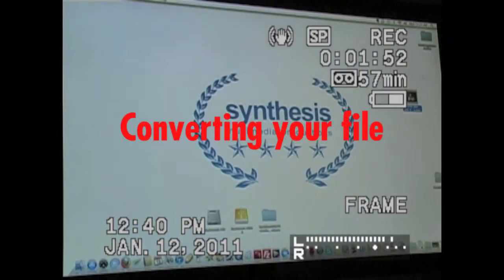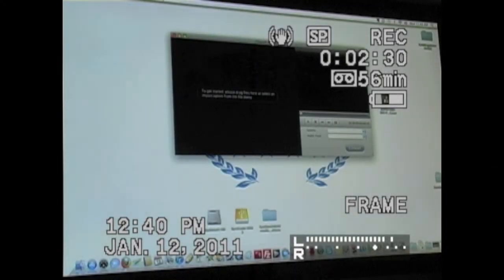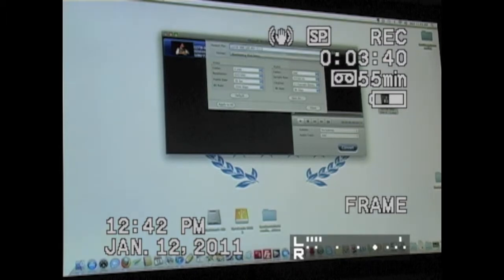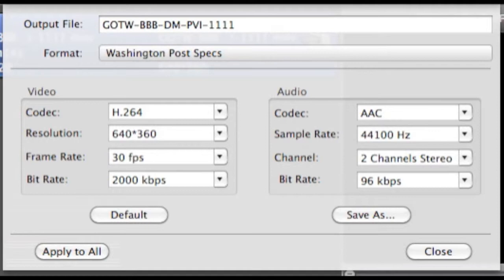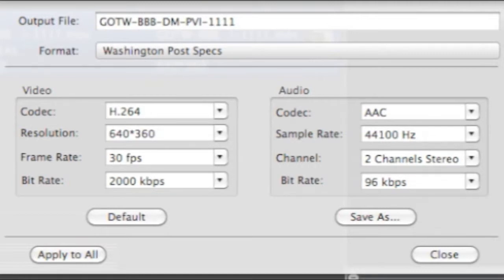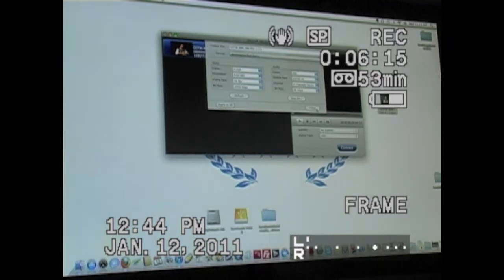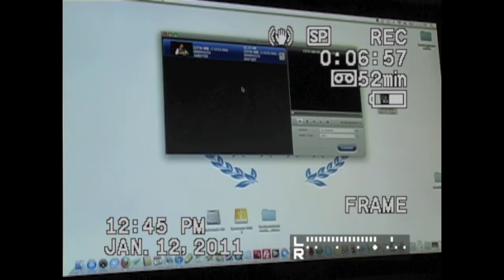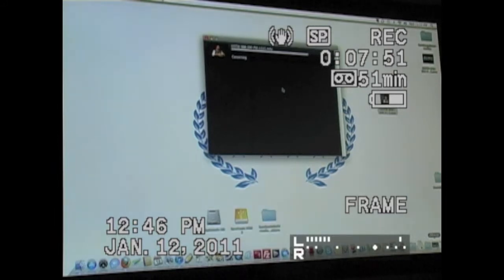Training-Conversion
This training video will teach you how to set up iMedia converter and convert your files.